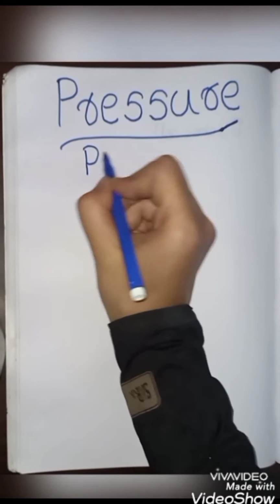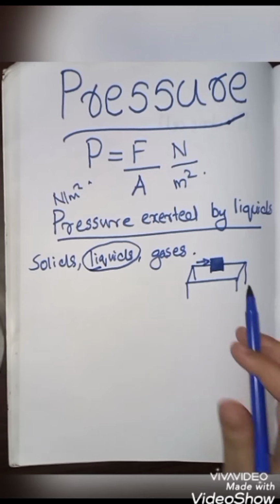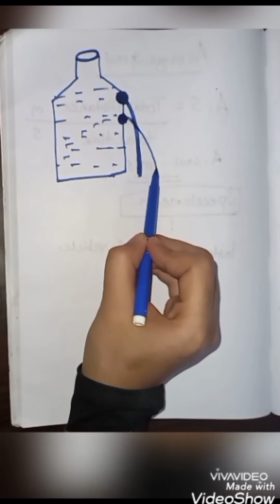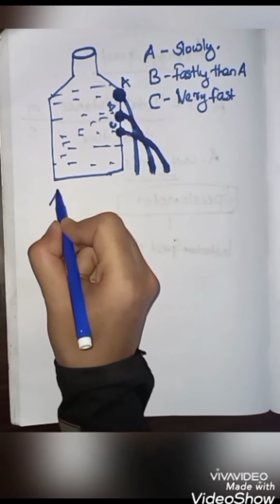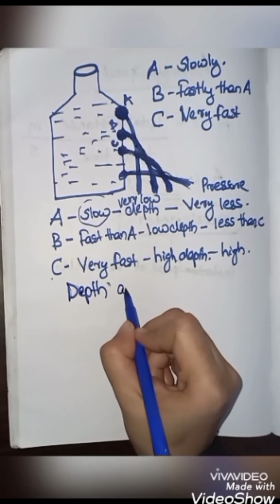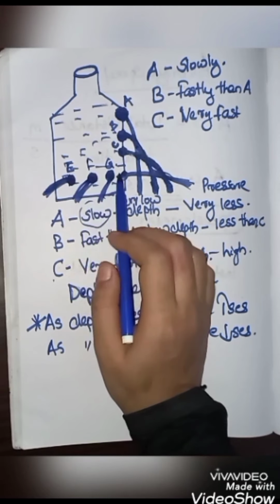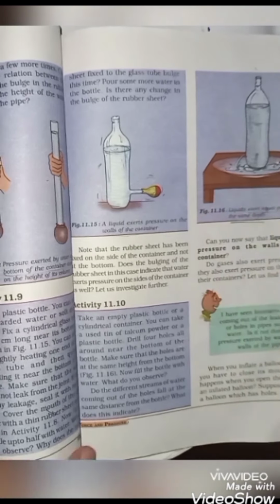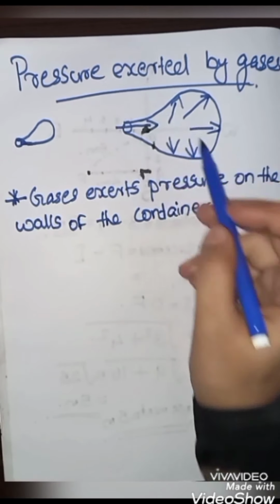CLASS 08- PHYSICS- PART - 7